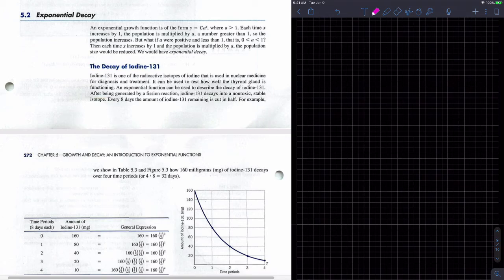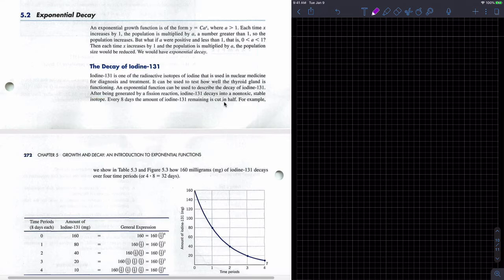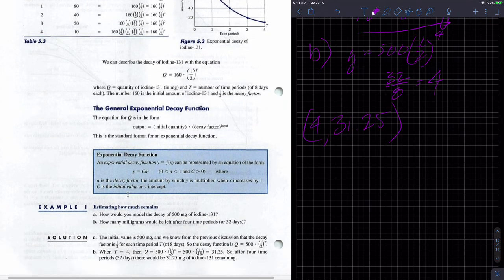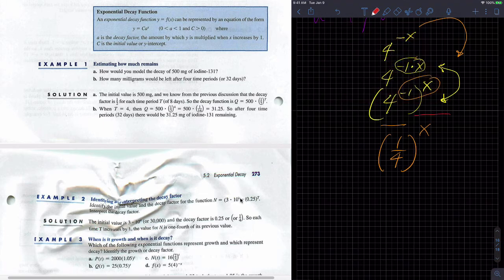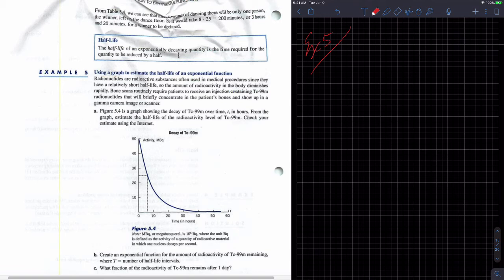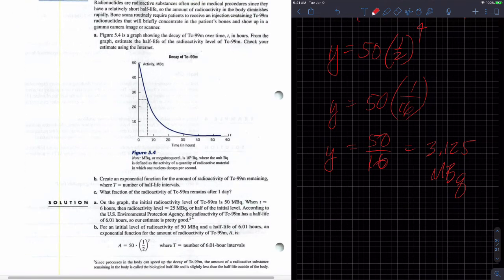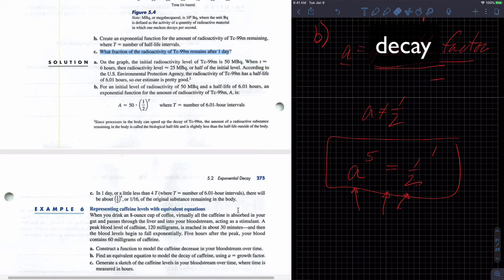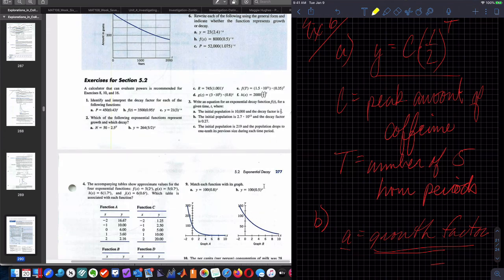SCSUMAT108 Exponential Decay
For Southern Ct Students.